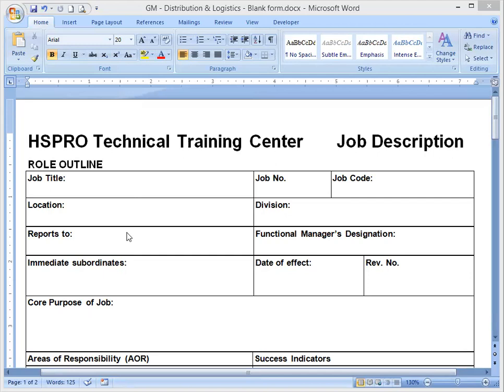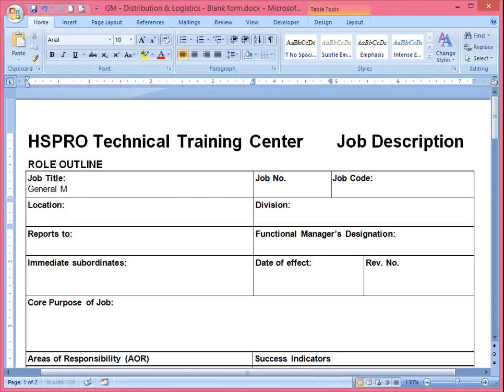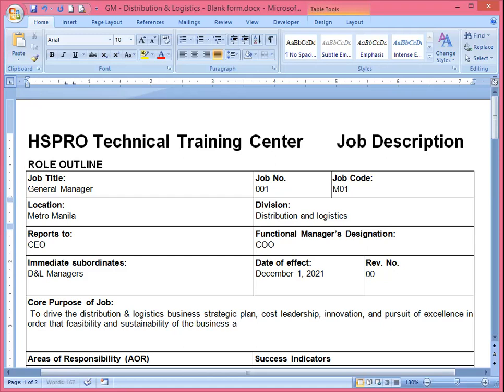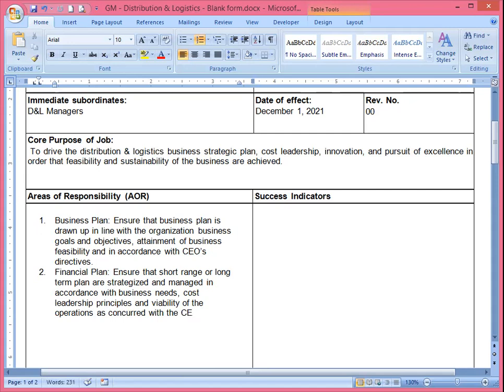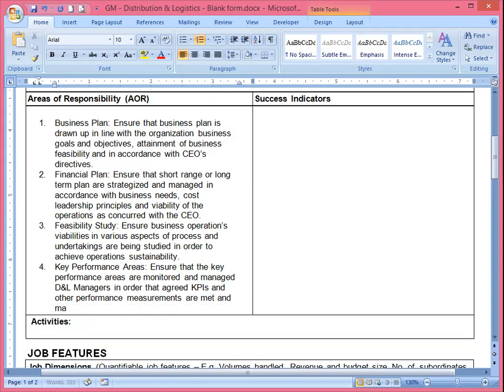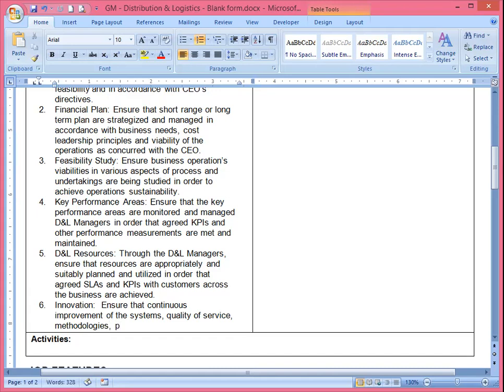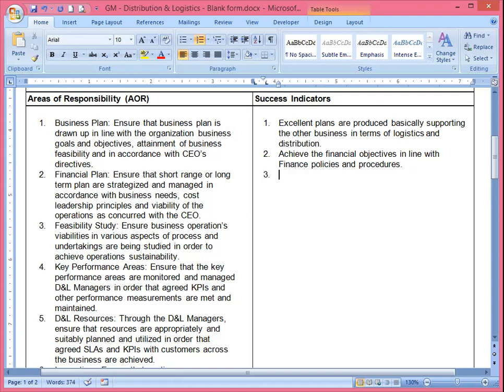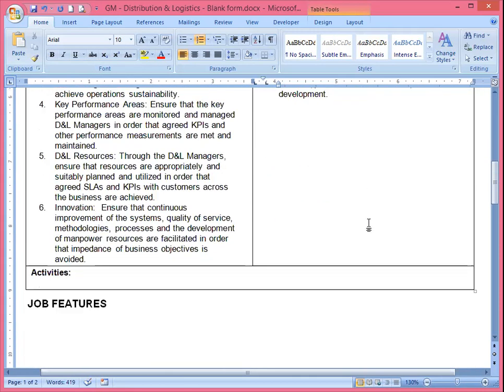How to write a job description of General Manager for Distribution and Logistics PART 1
I have discussed the part 1 of how to write a job description of general manager for distribution & logistics based on the Hay Method of job description, job analysis and job evaluation. Part 2 of this will be released next with the job dimension, qualifications and others will be discussed next.